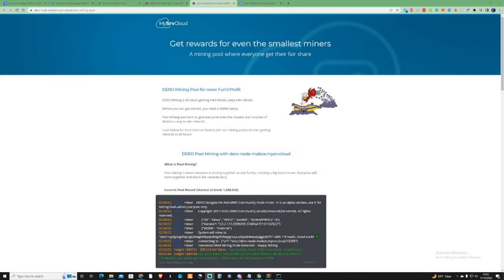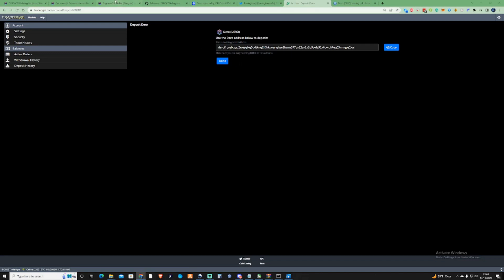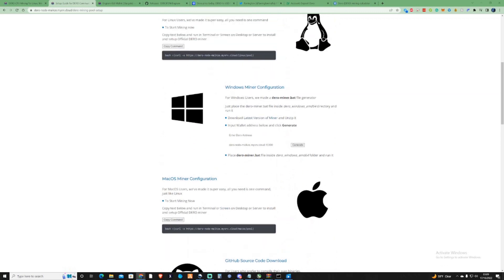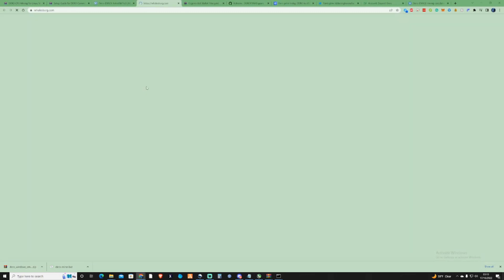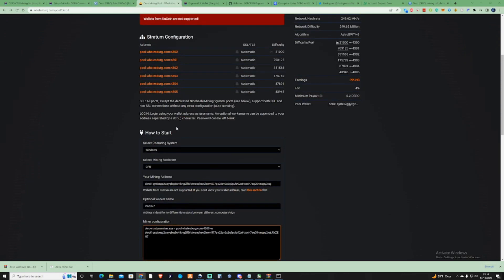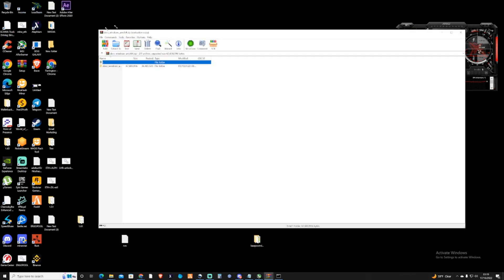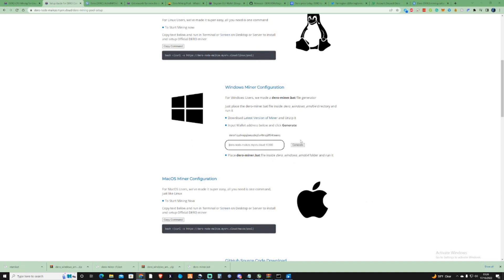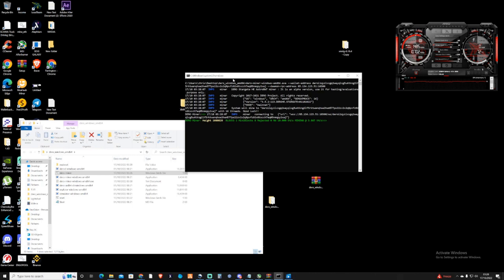How To Mine DERO AstroBWT/v3 - CPU Mining Dero Tutorial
How to Mine DERO AstroBWT/v3 on your Windows PC Using the pools miner, This is a CPU-mineable coin, and the pool I choose to mine on states that even the smallest miners can earn!

CPU Motherboard Bundle: US
 If you do buy I get a kickback if you buy anything and it supports the channel! CPU Motherboard